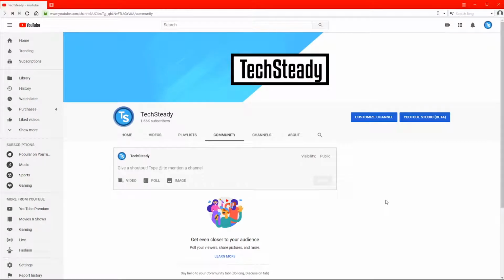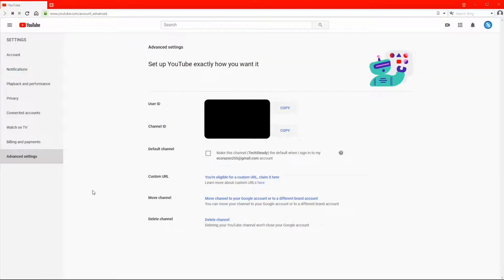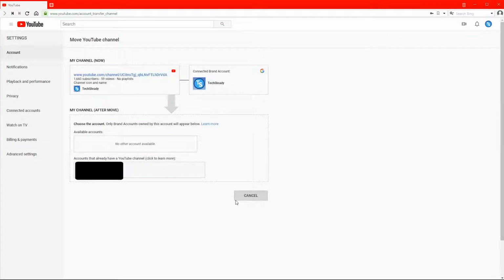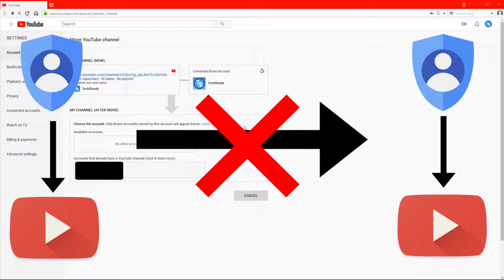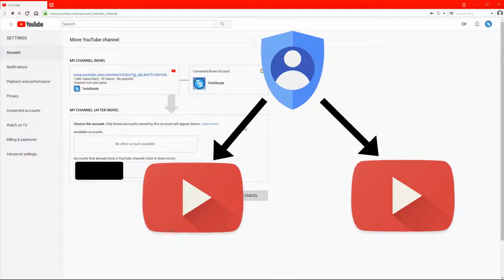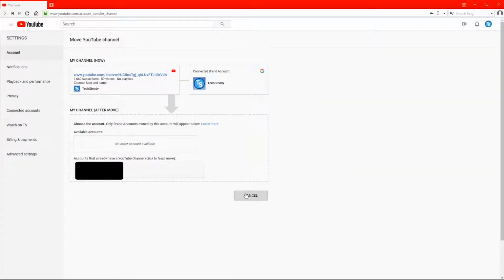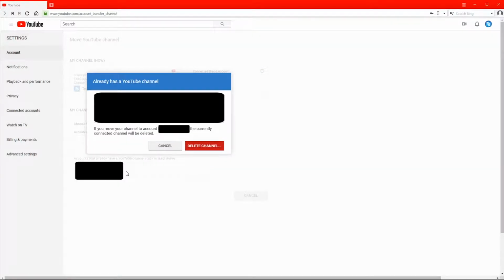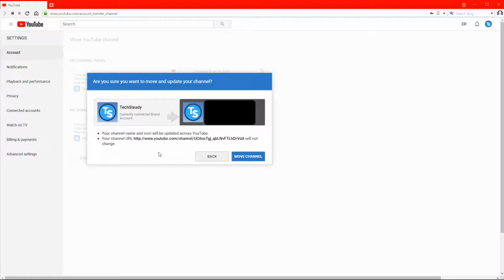EASY Transfer your channel!! (Keep your subscribers!!!)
Quick video on how to transfer your you tube channel to a brand account so that you can keep all of your videos, likes, and views!

P.S
Please forgive my bad mic quality had to work far from home